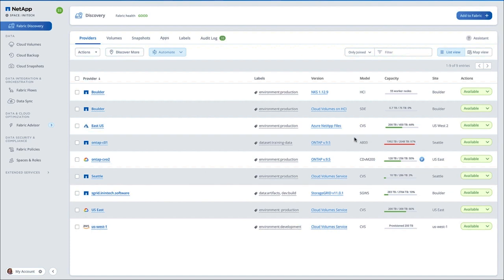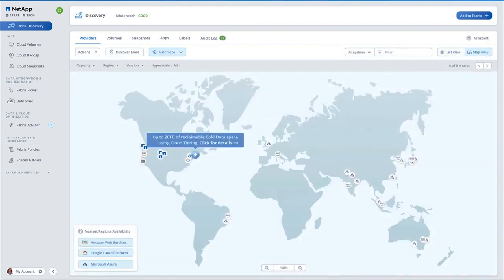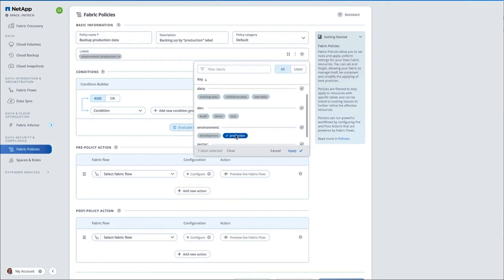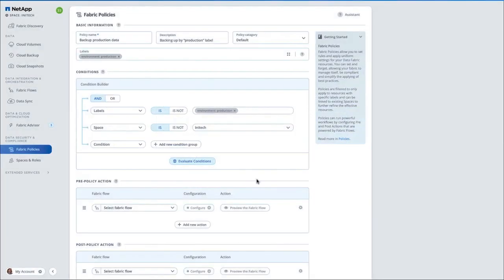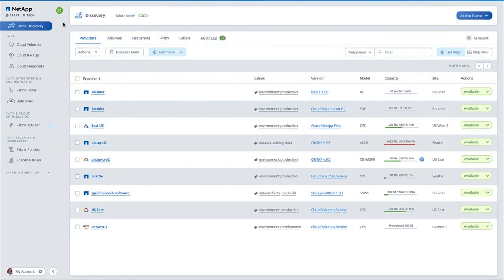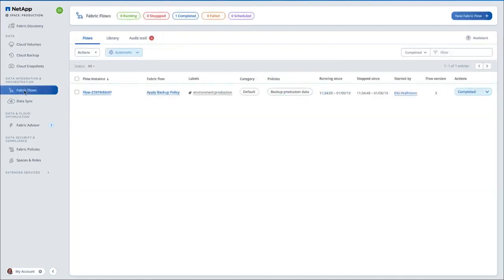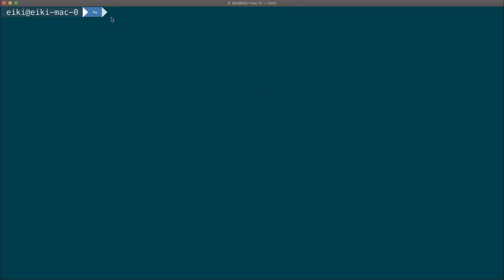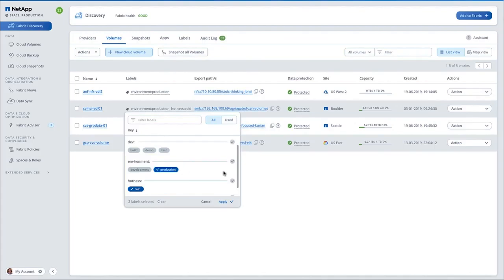[데모영상] 하이브리드 클라우드 환경에서 애플리케이션과 데이터 서비스를 오케스트레이션하세요.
[Orchestrate Application and Data Services Across the Hybrid Cloud]

Eiki Hrafnsson, Chief Architect Data Fabric at NetApp, introduces the NetApp Fabric Orchestration toolset that manages application and data services across a hybrid cloud.